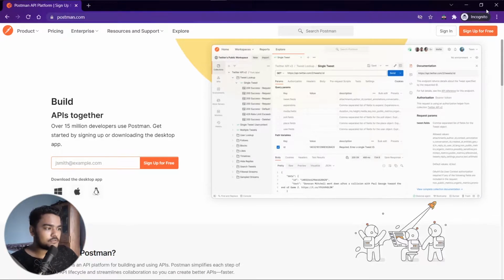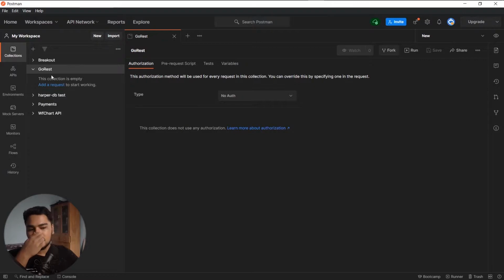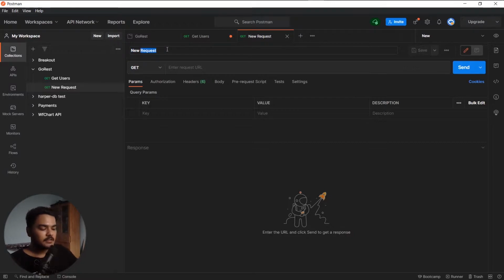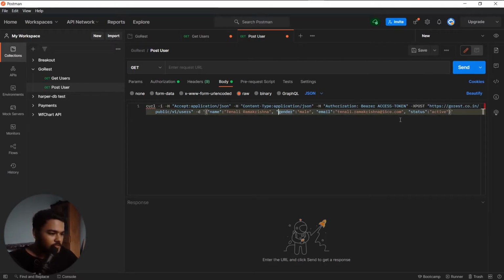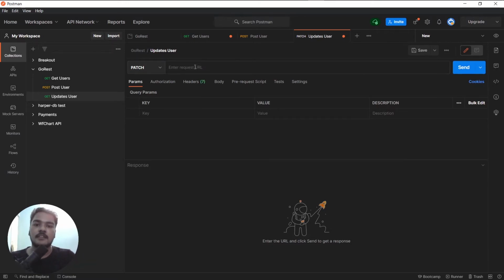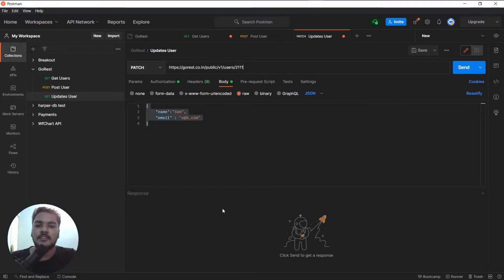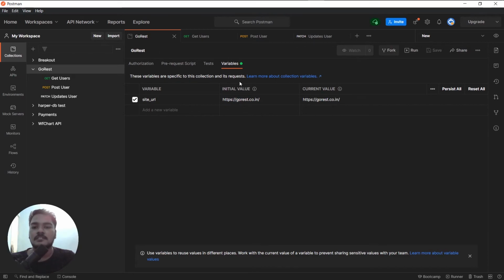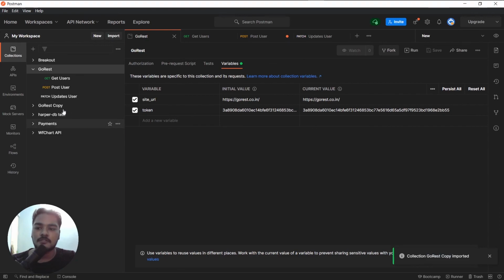How to Use Postman for Beginners ? | Super Easy !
If you are a beginner and want to get started using Postman for API testing, Development or Integration, then this video is perfect Introduction for you into Postman.

After watching the video you will know :
- How you can make various API requests like POST, GET and more with Postman ?
- How to set Variables in API Collections?
- How to pass tokens in Postman API request ?
- How to share or export & Import a Postman API Collection with anyone ?

Hi there! New to my Channel ? If so, Hi I'm Saumya !- This is the place where I document my life or my journey with the world towards my goals related to Life, Building Stuff, Learning, Computer Science , Programming, Productivity and above all just learning, improving & being better than yesterday.

Relevant Video Tags :
learn postman
learn to use postman
using postman
how to use postman as a beginner
api requests in postman